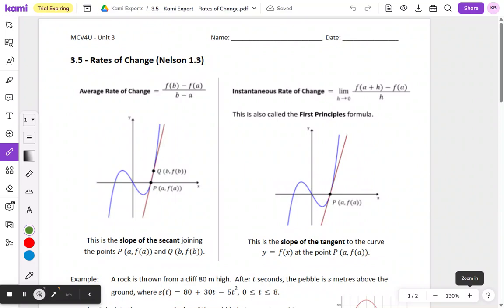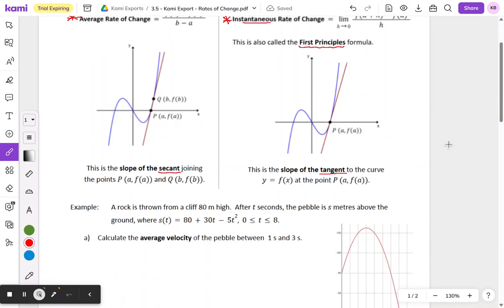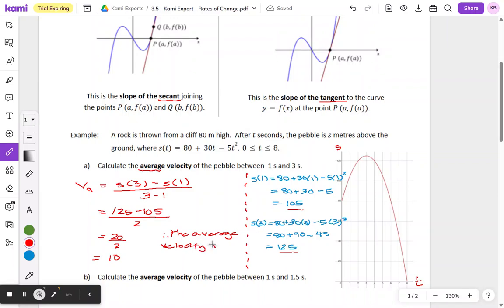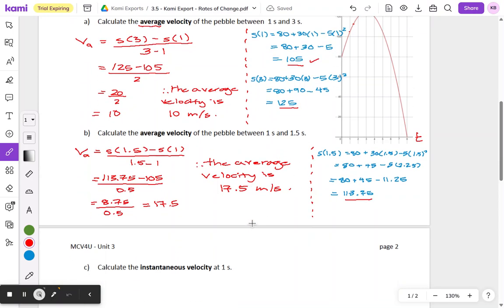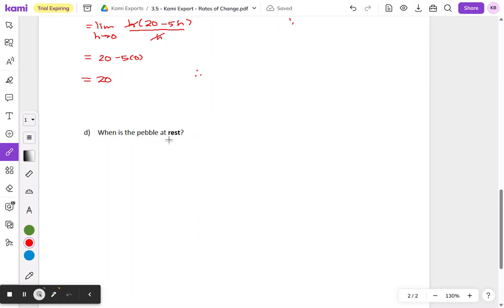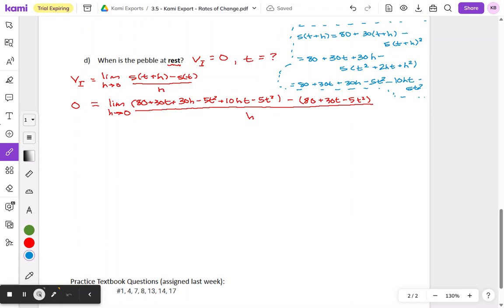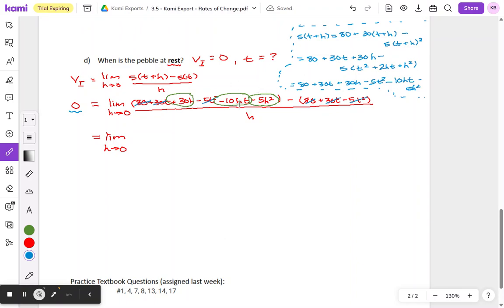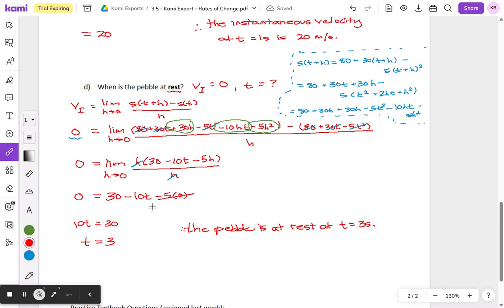3.5 - Rates of Change